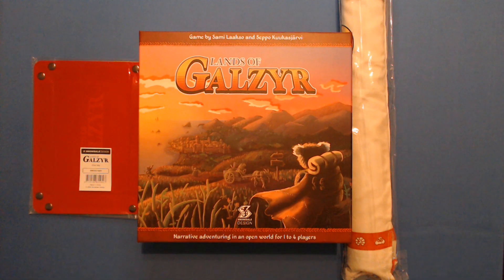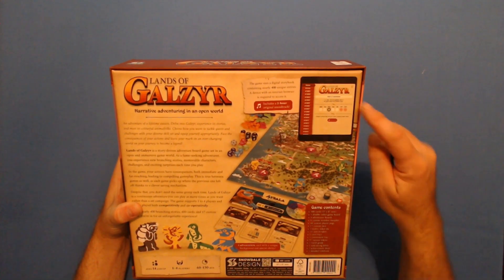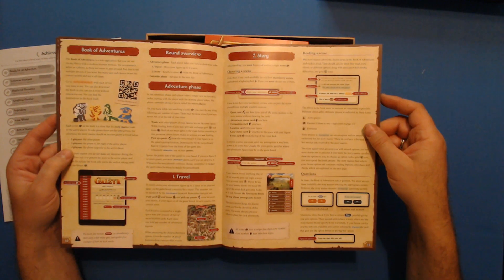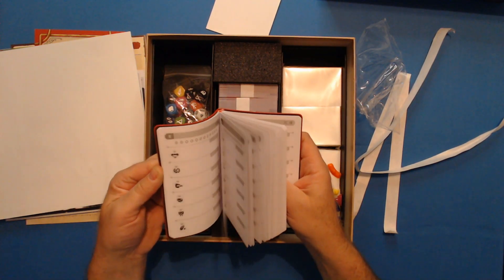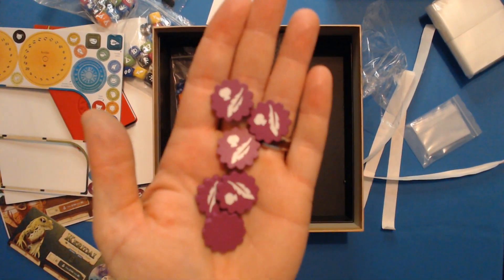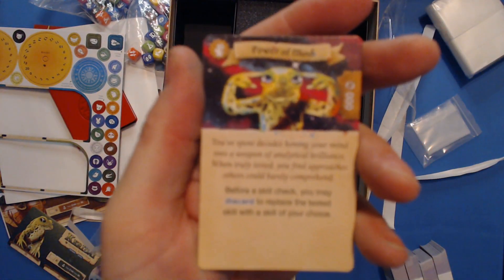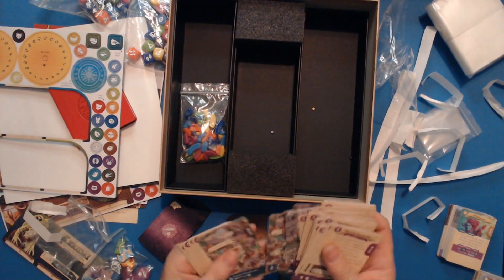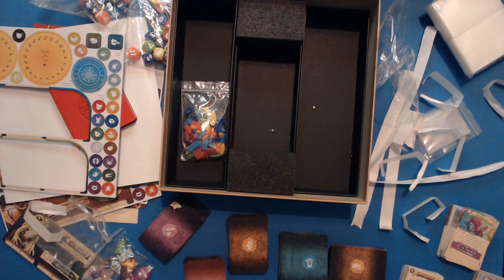Lands Of Galzyr Unboxing - Dad and Daughter Play Games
We unbox the Deluxe Kickstarter Edition of Lands of Galzyr